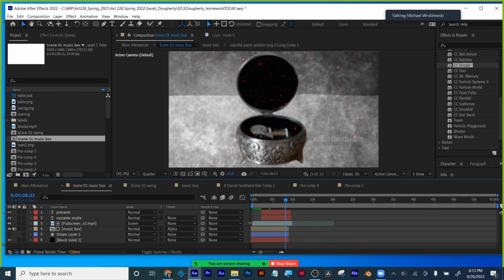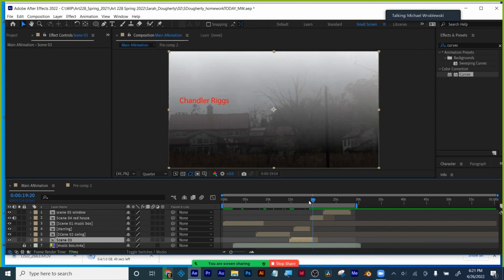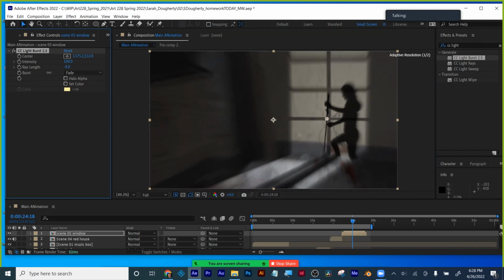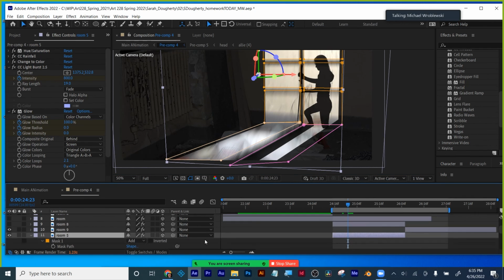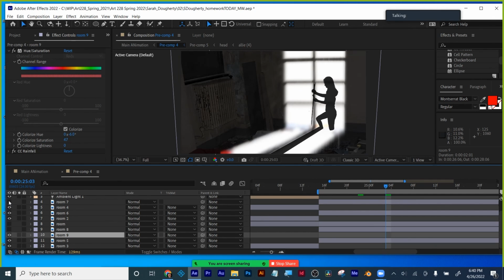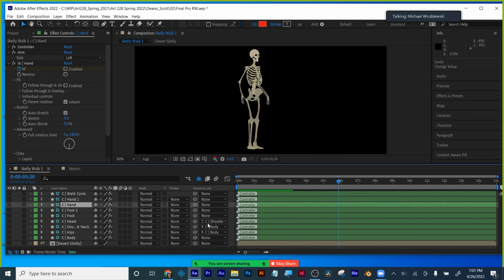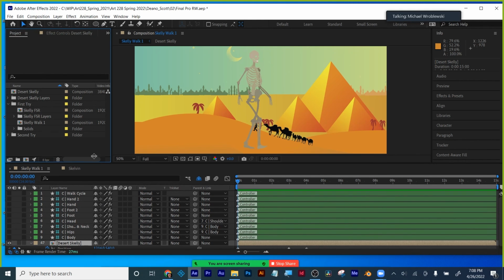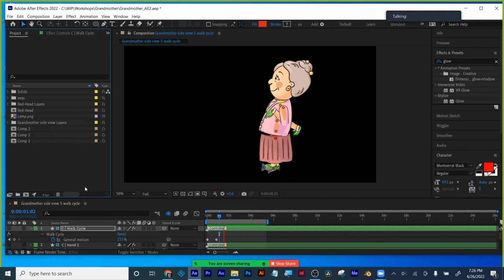Art228 Week 13 02 LabTime 04262022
Lab time, trouble shooting & pushing ideas
A brief look into walk cycles with Duik